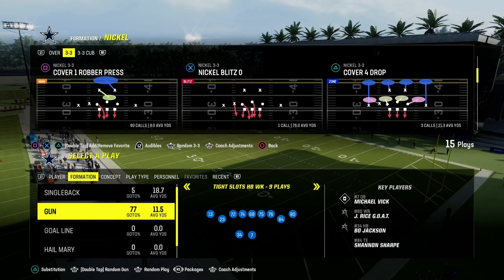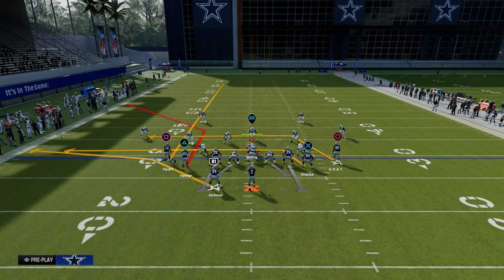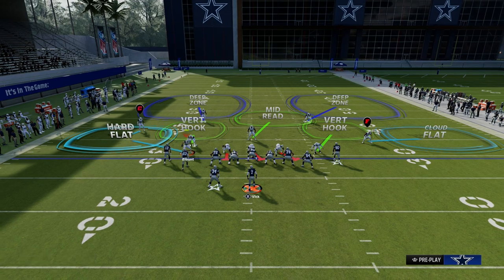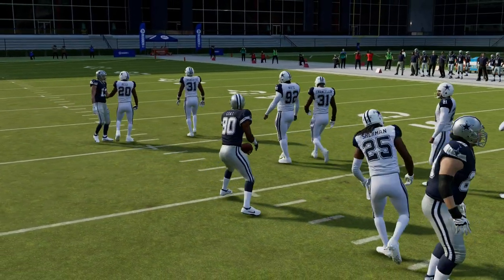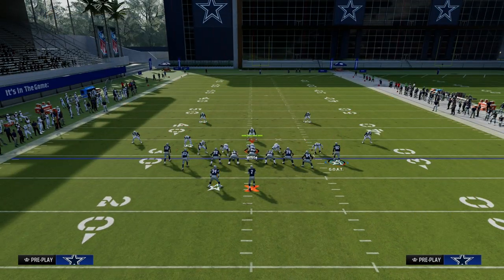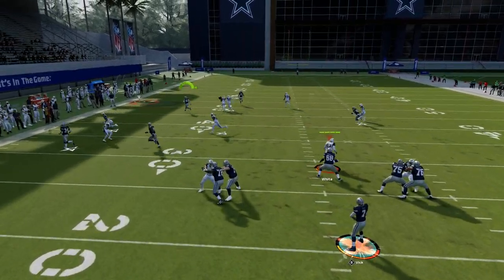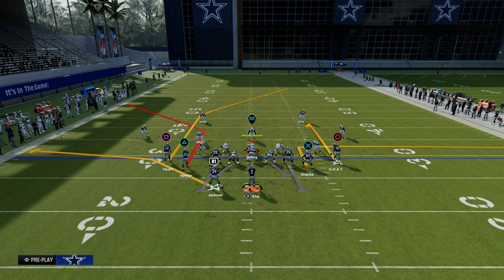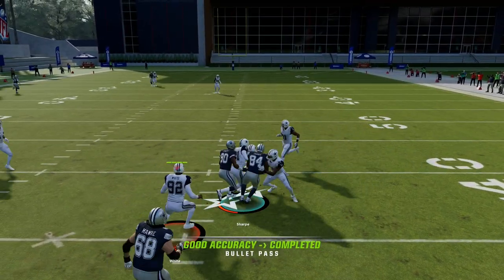The BEST MONEY Play In Madden 24| Tight Slots HB Wk eBook